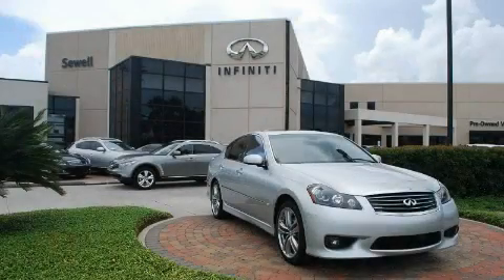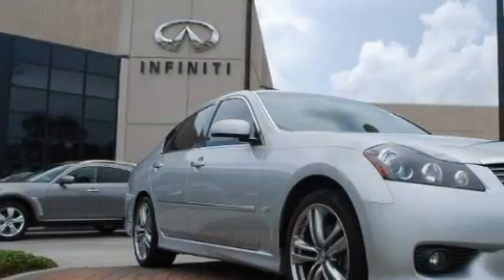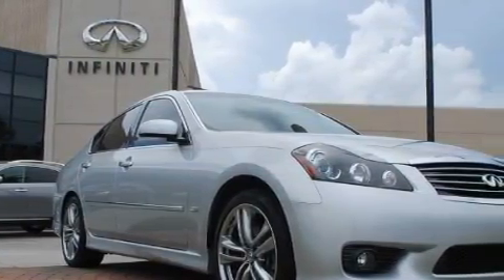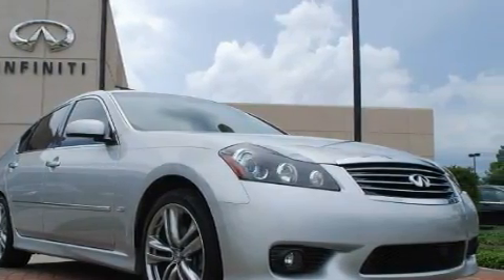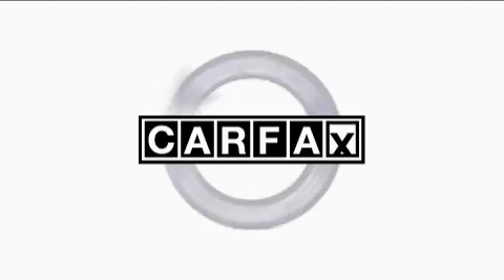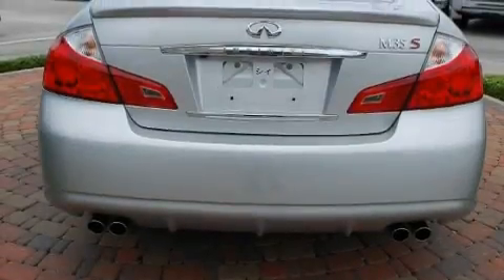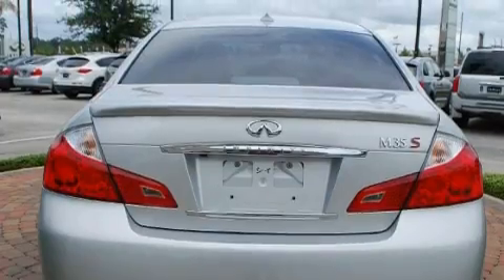Used 2008 Infiniti M35 Houston TX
We are proud to present this 2008 Infiniti M35.

 Year: 2008
 Make: Infiniti
 Model: M35
 Engine: 3.5L DOHC 24-valve aluminum-alloy V6 engine
 Trans.: Automatic
 Exterior: Other
 Miles: 29,558
 Interior: Other

 Pre-Owned 2008 Infiniti M35 Houston TX